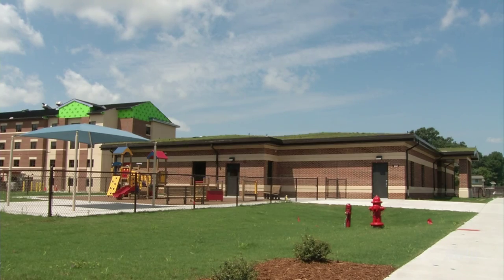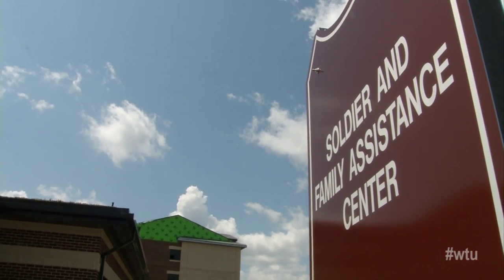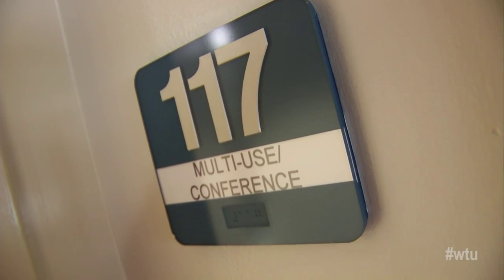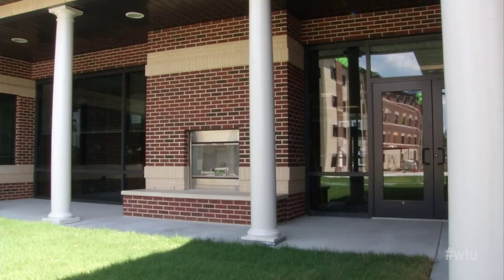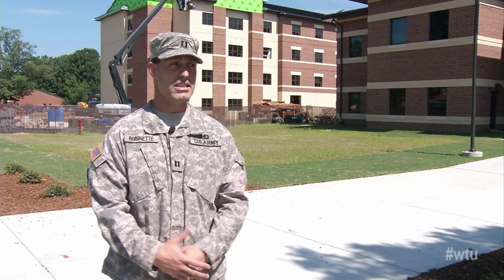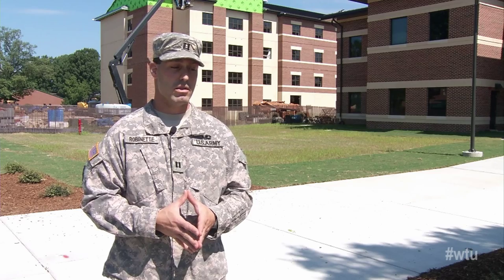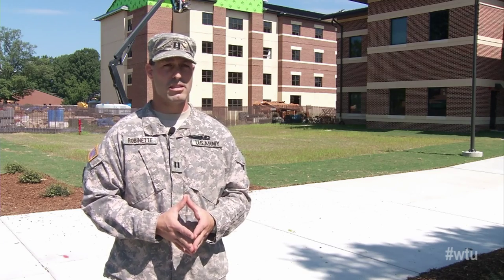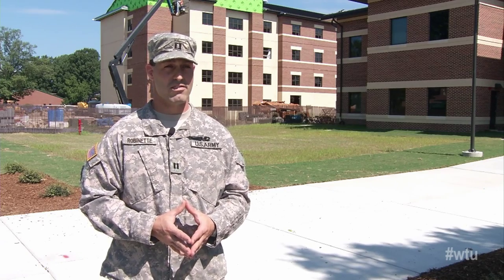Warriors Transition Unit to receive upgraded buildings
"Our Mission at the Warrior Transition Unit is to help wounded, injured and ill Soldiers recuperate and either a., return to duty, or b., transition into the civilian force as a veteran."  - Captain Joseph Robinette

New, helpful pieces to that mission are under construction by the Army Corps of Engineers at Joint Base Langley-Eustis in Newport News Virginia.

"New projects that are specifically designed to meet our every need as a Warrior Transition Unit." - Robinette

The $21 million WTU project is upgrading facilities on post which have been adapted from older bachelors officers' quarters and are not specifically designed for Soldiers with injuries.

The complex is comprised of three buildings.

"The Company Operations Facility; it's a two story facility that houses all the administration and medical management business that we do for our Soldiers, We also have a new four story barracks, which will house up to 80 Soldiers."  - Robinette
The barracks have two suite styles. One with individual bathrooms, for the two suitemates,  the other with a shared bathroom. Both come with a common kitchen and large closets.

The third and most notable building, because of its eco-friendly vegetated roof, is the Soldier and Family Assistance Center, which provides an area for Soldiers to receive help with training, education, job skills and job finding, as well as a child activity room and an area to unwind.

"The Soldier and Family Assistance Center is not only a place where Soldiers and their families can go to not only be productive with some of their needs and their transition needs but also to relax as a family." - Robinette

According to Robinette, the Company Operation Facility and the Soldier and Family Assistance Center are expected to be complete and in operation later this fall, with the barracks becoming operational shortly thereafter.

From Newport News, Virginia, Patrick Bloodgood